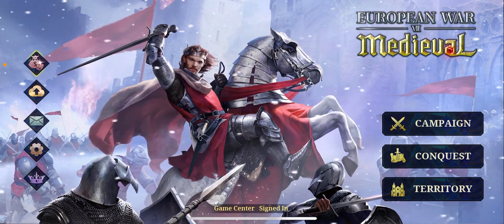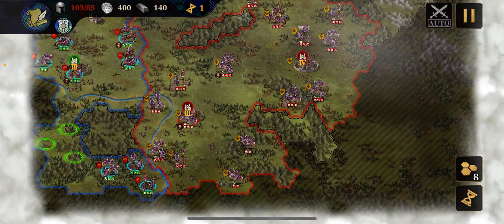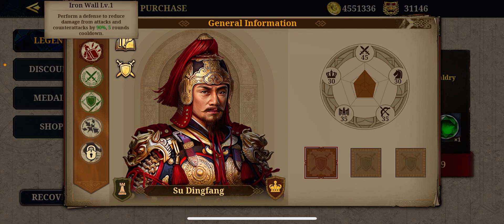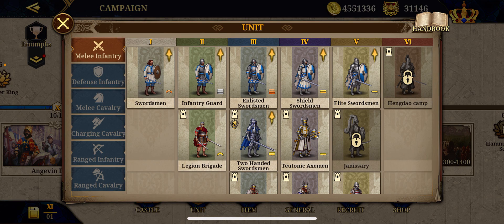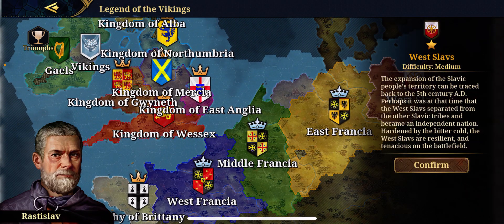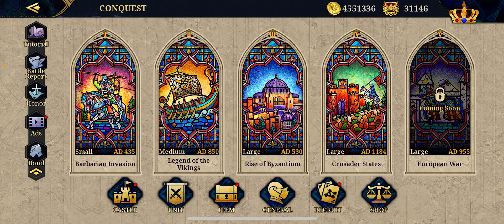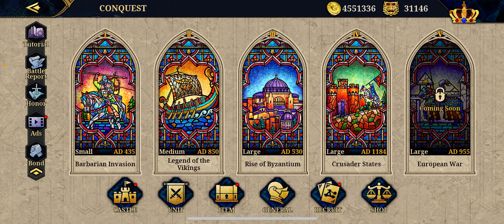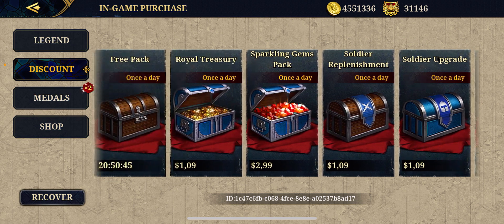European War 7: RECONSTRUCTION OF THE BYZANTIUM & CHINESE GENERALS UPDATE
【Campaign Unlock】

Reconstruction of Byzantium

【Hero Legend Unlock】

Hammer of the Scots - Edward I

Western Empire - Timur

Eastern God of War - Su Dingfang

【New Gameplay】

Newly added "Expedition" in the Territory mode, players can select Heraldry while joining the battle.

【New Generals】

Su Dingfang, Li Jing, Timur, Subutai, Edward I.

【New System】

Equipment openings, gems craft, gems inlay, and nearly hundreds of gems combined buff.

【Conquest Mode Optimized】

Add Resolution feature and related Achievement in Legend of the Vikings, Rise of Byzantium, Crusader States.

【New War Gear】

Triple Bed Crossbow, Hussite Wagon, Steyr Cannon, Arabian Sailboat and Venetian Gunship.

【New Troops】

Hengdao Camp, Modao Camp, Black Armored Guards, Heavy Black Armored Soldier, Crossbow Camp, Imperial Bow Cavalry

Transferred troops: Royal Two-handed Swordsmen, Knights Templar Sergeant

【New Equipment】

Tang Dao, Mingguang Armor, etc.

【Proof of Honor adjustment】

The limitation of PoH levels increases from lvl45 to lvl55.

【New IAPs】

Eastern God of War - Su Dingfang, Sparkling Gems Pack, etc.

【Others】

-Skill adjustment for Arthur, Olga, Charles Martel, etc.

-Attribute value adjustment for troops: Mongolian Raider, Boyar Cavalry, etc.

-Add sorting feature in the Castle, players can make the "liked" generals show at the front list.

-Players can choose Heraldry before the Territory battle start.

-Increase the daily reward of Territory battle.

-Increase the players matching amount of the Territory battle, from 20 to 25.

-Adjust some buff of Bond.

-Adjust some war gear attributes.

-Newly added "Email" feature on the Announcement page.

Our heroes live for honor, die for honor, their heart is like the sword, would rather die than surrender!

Witness a thousand years of wars across European countries and a heroic century in the European War 7：Medieval!

European War 7 available on iOS.